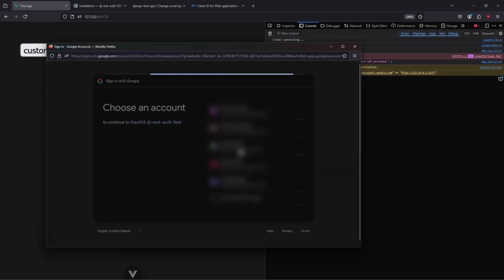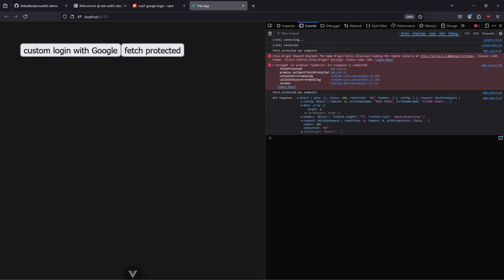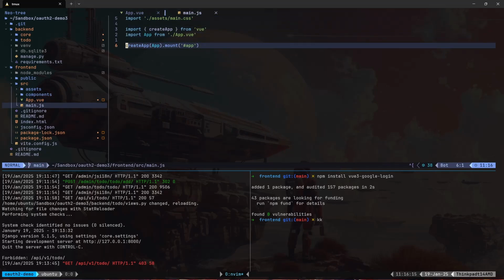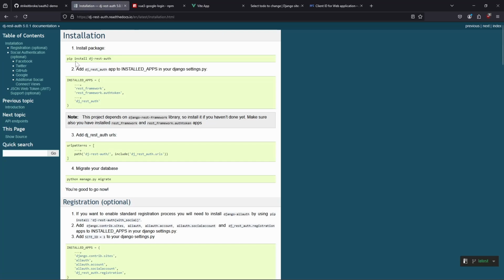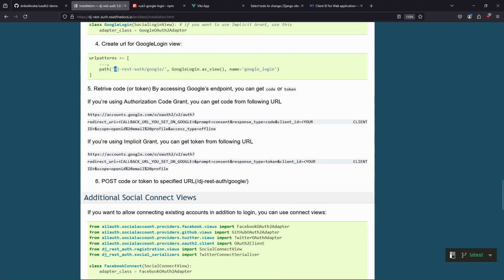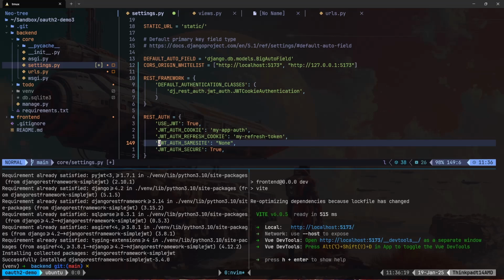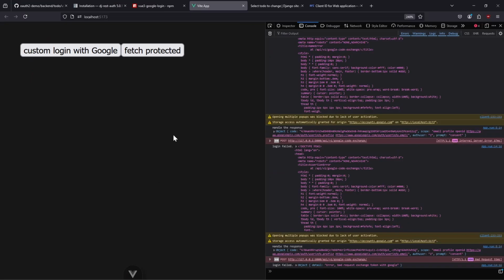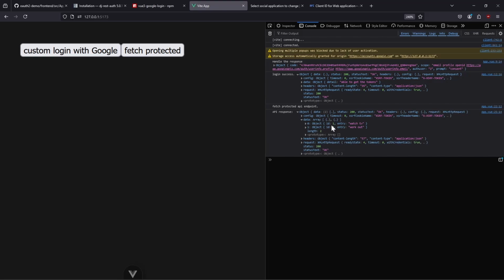sign in with google using dj-rest-auth and vue3-google-login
0:00 demo
0:33 start coding
2:05 cross origin request blocked
4:05 add permission to protect endpoint
5:09 setup google login with vue3
8:04 setup dj-rest-auth
13:47 setup jwt authentication
16:00 handle code exchange in vue3
16:21 resolve multiple errors
17:41 setup social login in admin page
19:01 allow cookies in browser